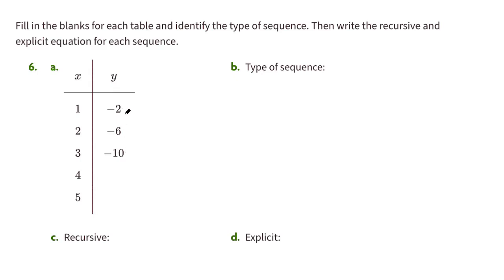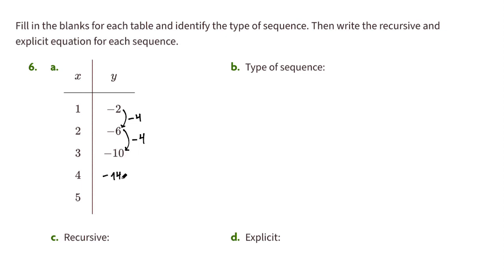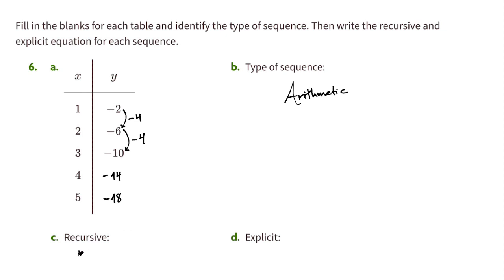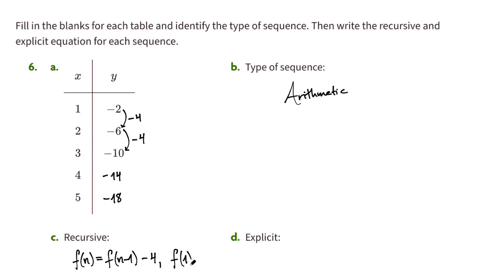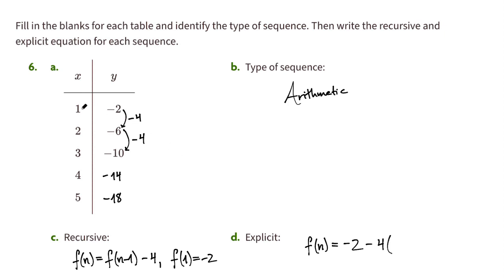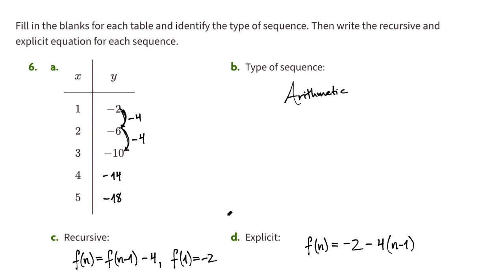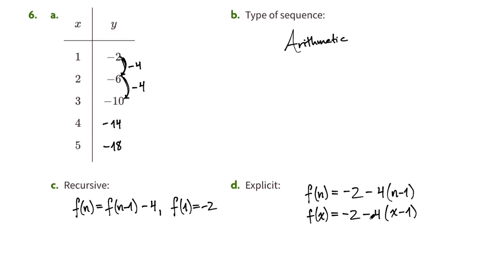Open Up Resources - Algebra 1 - Unit 1 Lesson 7 #6